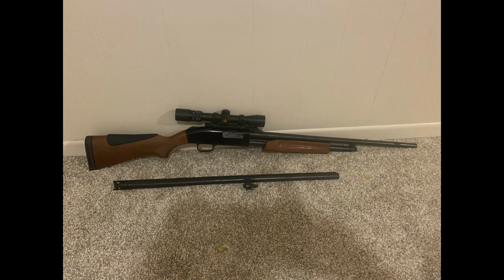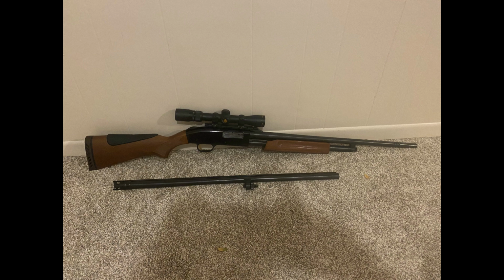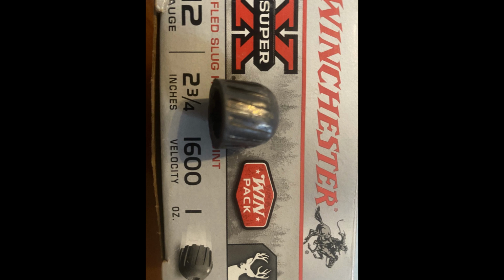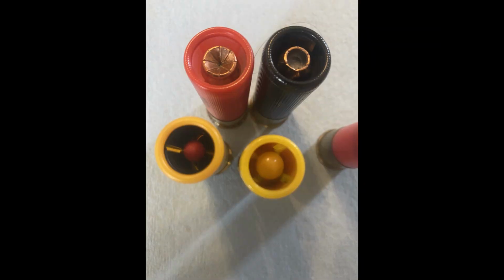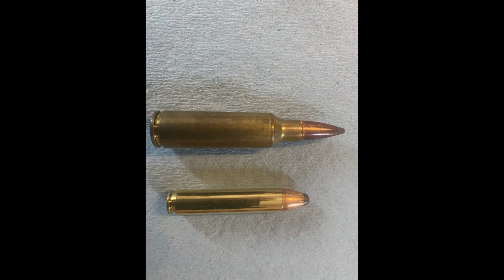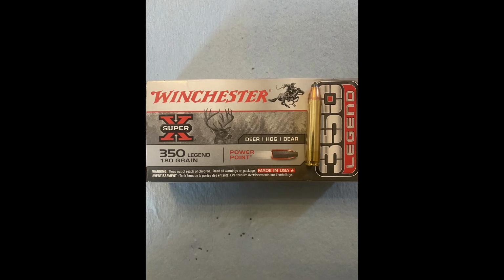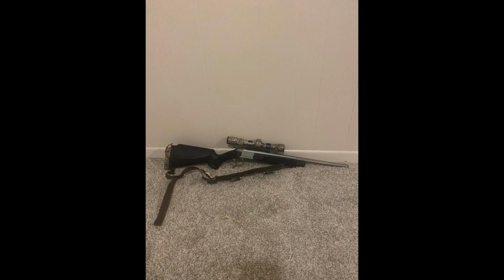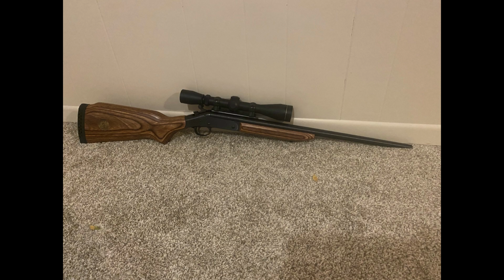Deer hunting introduction part 4 Firearms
Introduction into deer hunting firearms. Make sure to check which may be appropriate in your state/area. This information is for the new hunter.